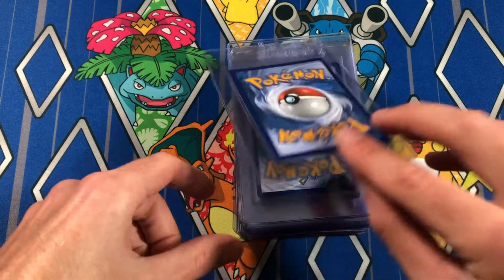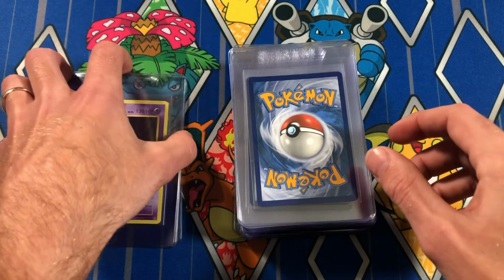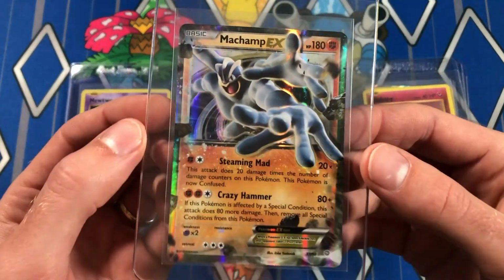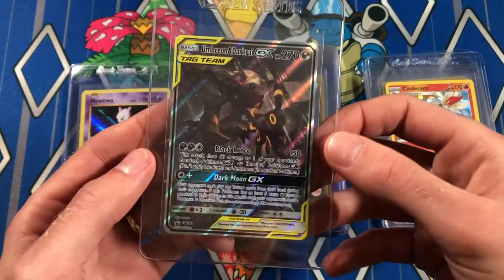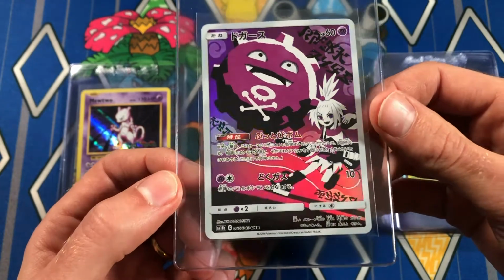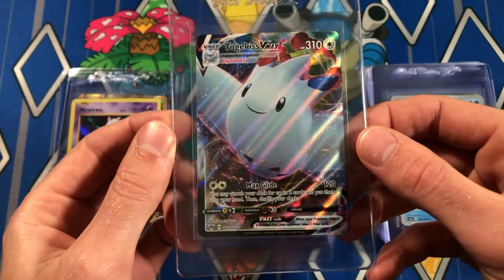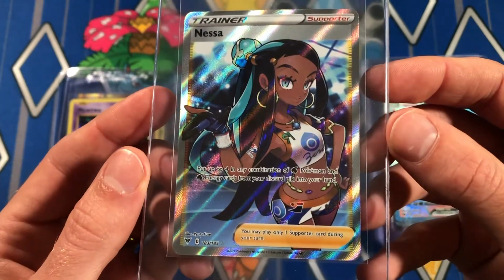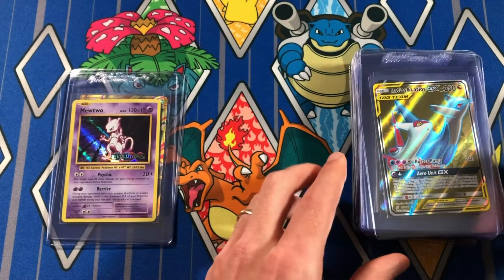MY NEW PSA SUBMISSION! (Overview)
Sending in a little over 35 cards this time around, thought I'd share what I'm sending in!